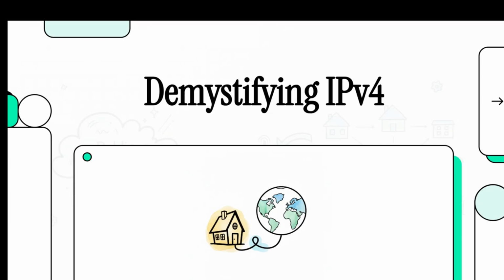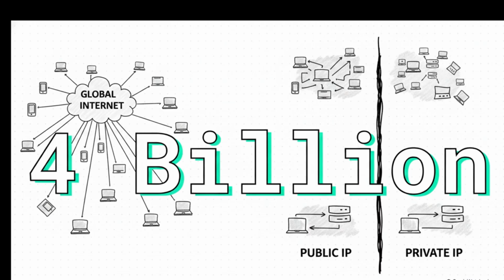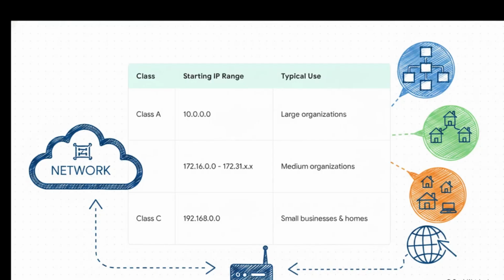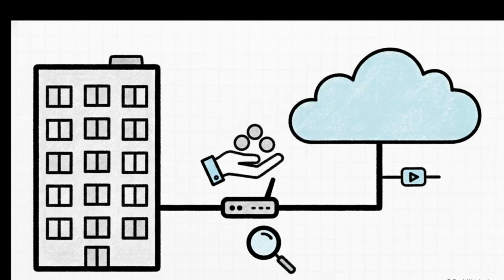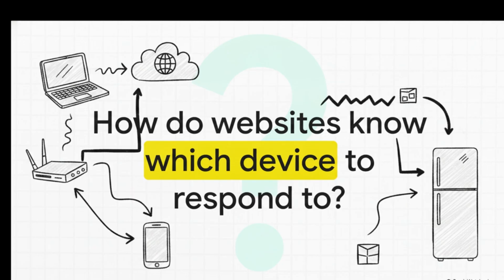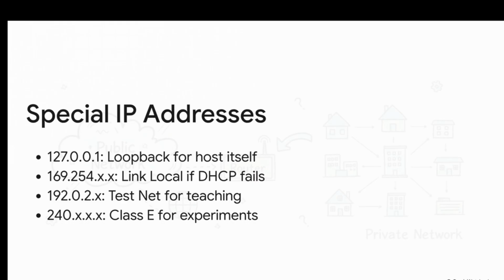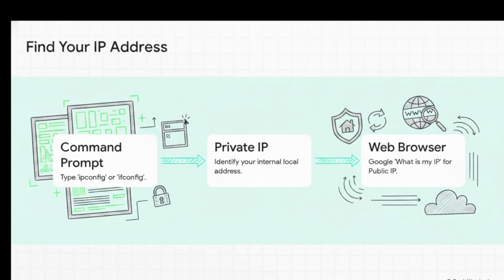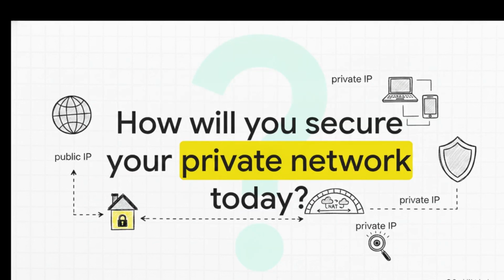Public IP vs Private IP | Explained in 8 Minutes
Public IP vs Private IP Explained | What’s the Difference?

What is the difference between a Public IP Address and a Private IP Address? In this video, we’ll explain both concepts in a simple and easy-to-understand way.

You’ll learn:
✅ What is a Public IP Address?
✅ What is a Private IP Address?
✅ Public IP vs Private IP – Key Differences
✅ Private IP Address Ranges
✅ How NAT works with Private IP addresses
✅ How devices access the Internet using a Public IP

This video is perfect for beginners, CCNA students, networking students, IT professionals, and anyone learning computer networking.

📌 Topics Covered:
Public IP Address, Private IP Address, IP Addressing, IPv4, NAT, Network Address Translation, Computer Networking, Networking Basics, CCNA Networking.